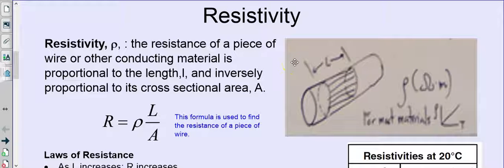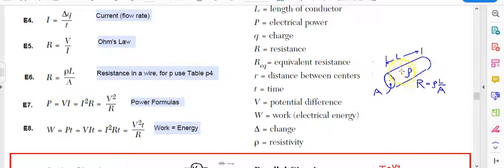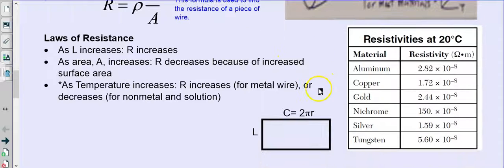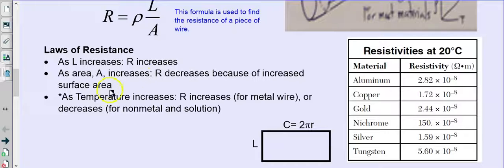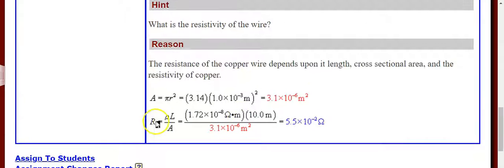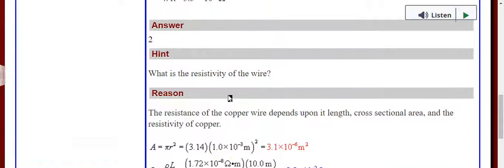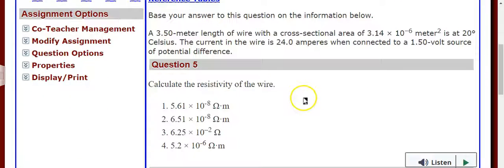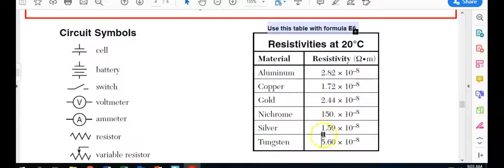E8. Resistivity w an Example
What factors determine the Electrical Resistance in a wire?